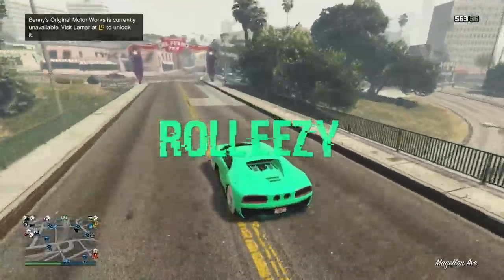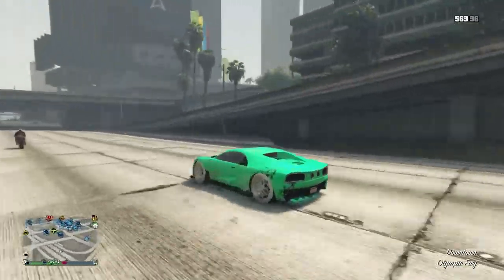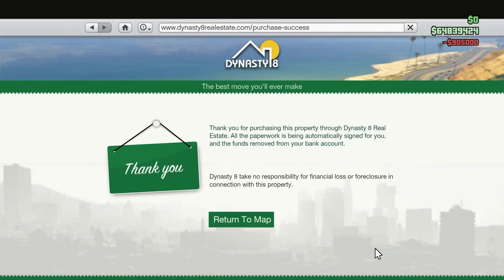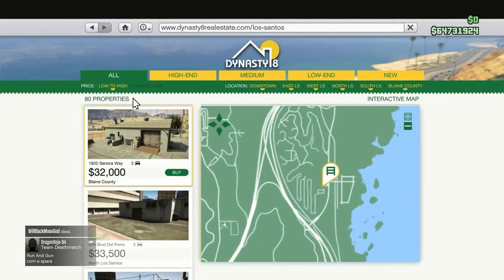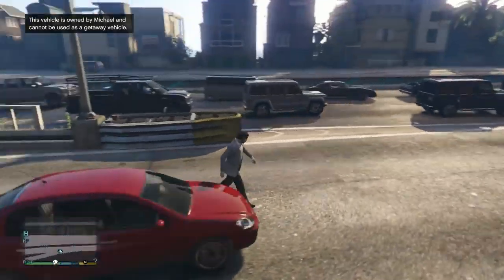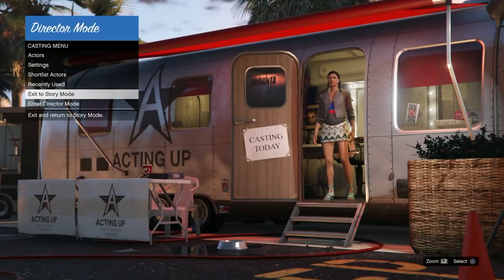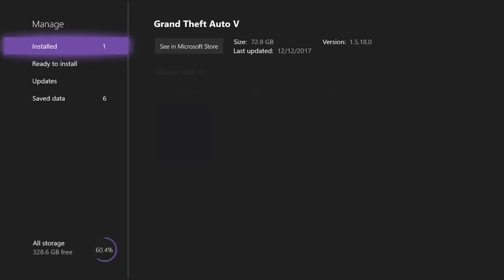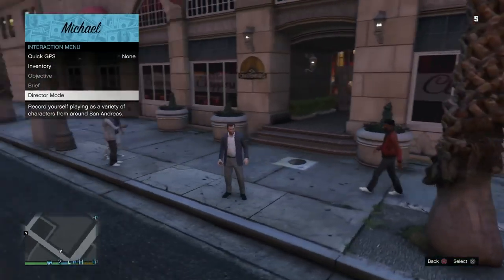*SOLO*UNLIMITED MONEY GLITCH*NO Facility*NO MOC*NO Avenger*EASY but LONG Money Glitch*GTA 5 ONLINE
THIS SOLO UNLIMITED MONEY GLITCH IS EASY BUT IT IS VERY LONG AND CAN BE COMPLICATED FOR SOME OF YOU. I UNDERSTAND IF YOU DON'T WANT TO DO IT BUT THIS IS ANOTHER OPTION TO MAKE MONEY AND YOU DON'T HAVE TO WORRY ABOUT THE DAILY SELL LIMIT OR SELLING DUPES. THE MONEY IS CLEAN AND GOES STRAIGHT INTO YOUR BANK ACCOUNT.

QUESTIONS?? REQUESTS?!?

FOUNDERS
SHIFT TEAM (DM TRAILER GLITCH)
BABY MOSES (MONEY GLITCH)